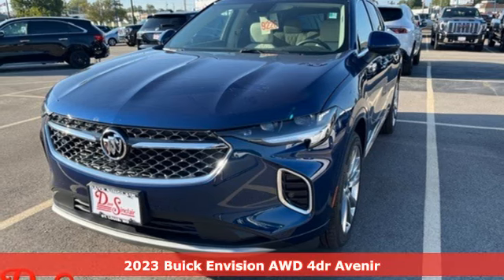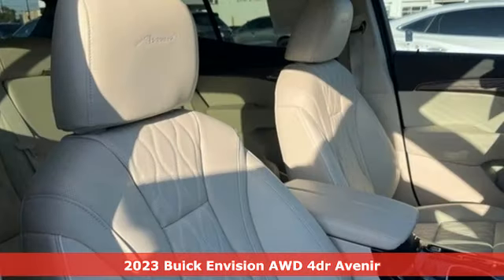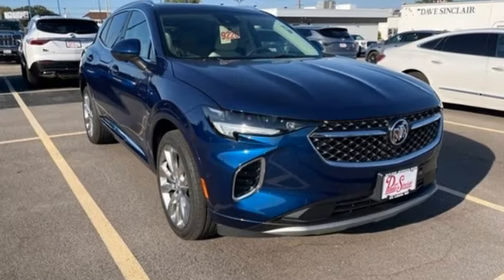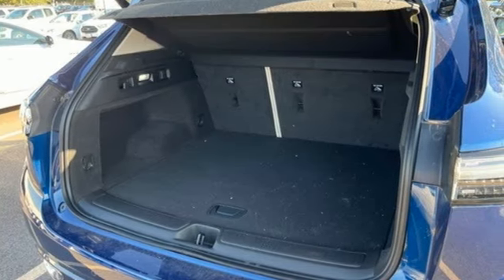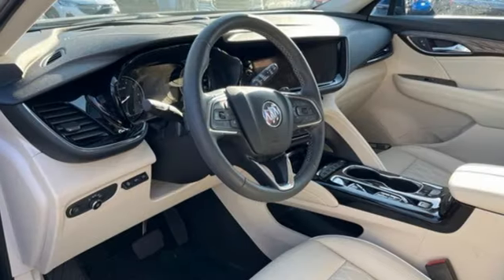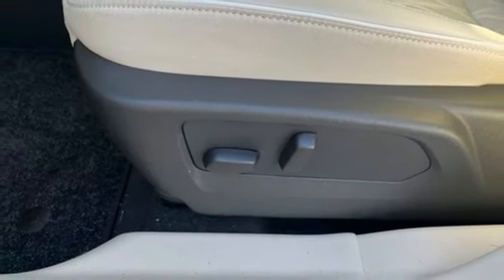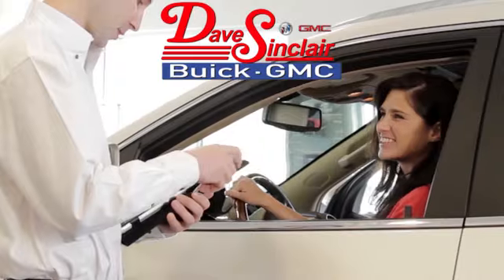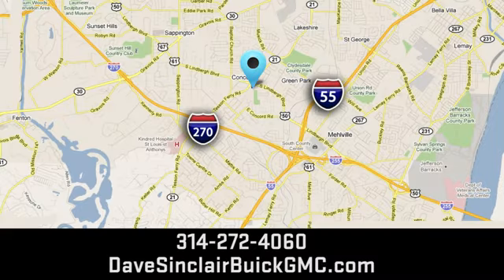Used 2023 Buick Envision Saint Louis, MO RP18190 - SOLD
Year: 2023
Make: Buick
Model: Envision
Trim: Avenir
Engine: 2.0L Turbocharged
Transmission: Automatic
Color: Sapphire Metallic - (Blue)
Interior: Whisper Beige Seats
Mileage: 2105
Stock #: RP18190
VIN: LRBFZSR46PD061310
Recent Arrival! THIS VEHICLE IS STILL UNDER FACTORY WARRANTY!!!, POWER MOONROOF, ANOTHER DAVE SINCLAIR 1-OWNER, BLUETOOTH HANDS FREE MOBILE, REAR BACK UP CAMERA, HEATED LEATHER SEATING, COOLED LEATHER SEATING, REMOTE START, HEATED STEERING WHEEL.brbrOdometer is 1250 miles below market average! 22/29 City/Highway MPGbrDave Sinclair Buick GMC is conveniently located at the corner of Tesson Ferry & Lindbergh Blvd in St. Louis MO. New Buick and GMC models are arriving daily. For more information about Dave Sinclair Buick GMC and our current offers, visit our today! And remember, &quot;if the car or truck you buy isn't right, we'll make it right FREE&quot; Price does not include our Administrative fee of $565

Address:
5655 S Lindbergh Blvd